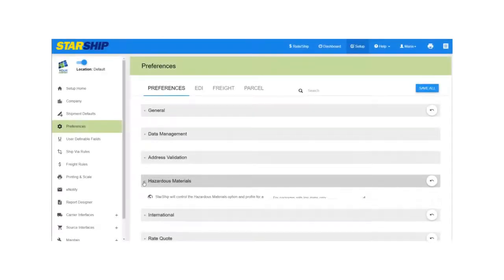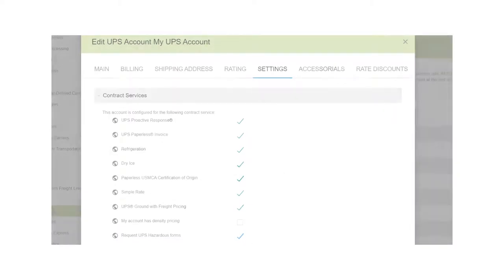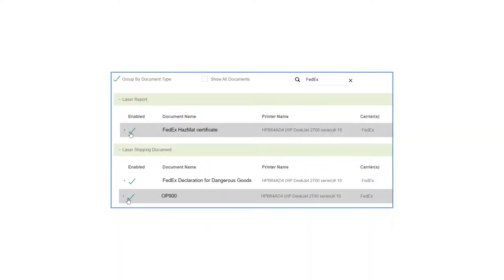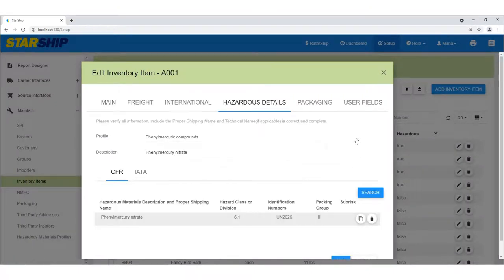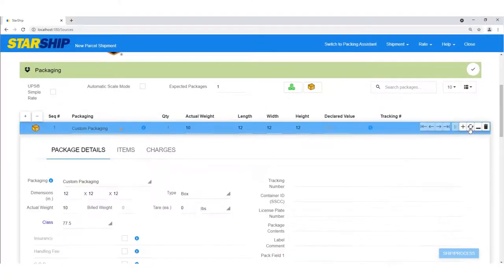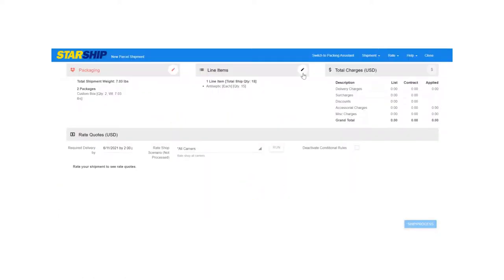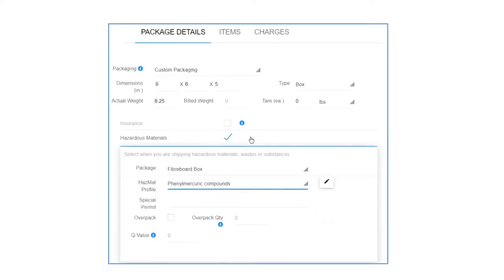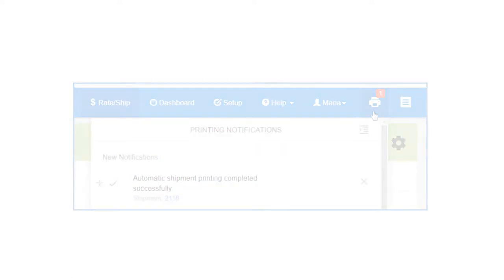StarShip Cloud - Hazardous Materials Shipping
This video shows you the items you need to set up for Hazardous Materials Shipping and gives a brief overview of processing a shipment.